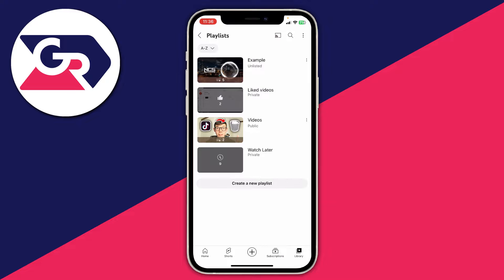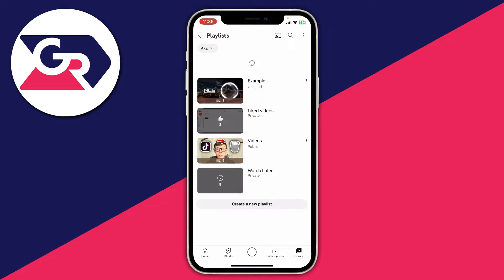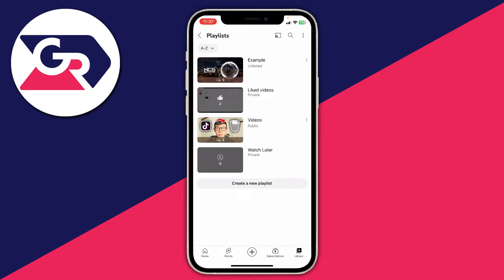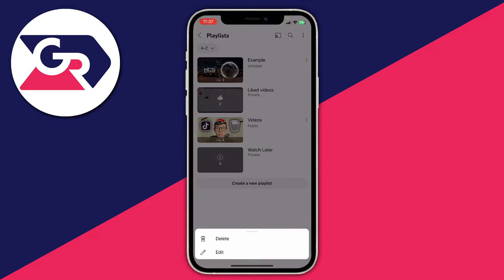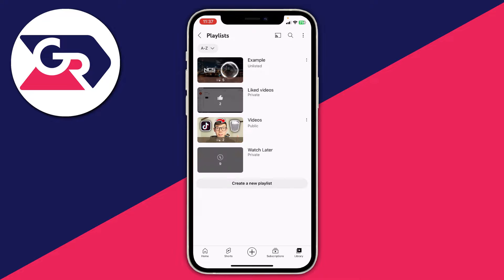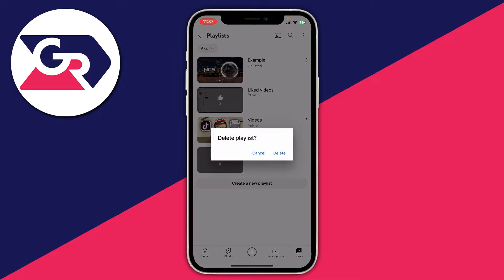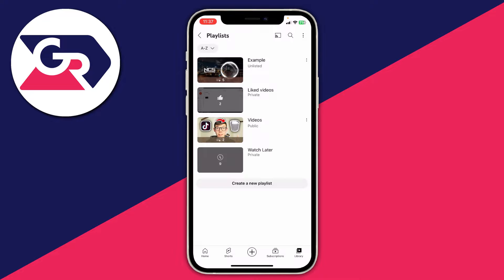How To Delete Playlist On YouTube.- Full Guide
show you how to delete playlist on youtube and how to delete youtube playlist in this video.

GuideRealm